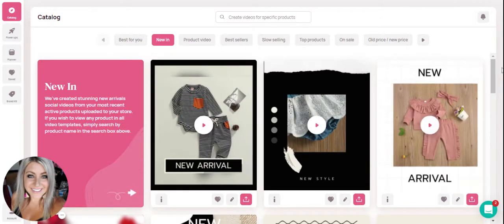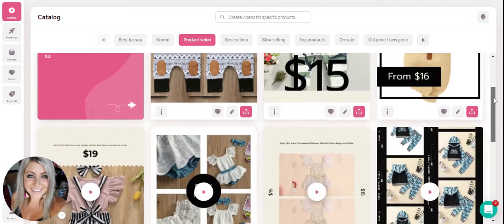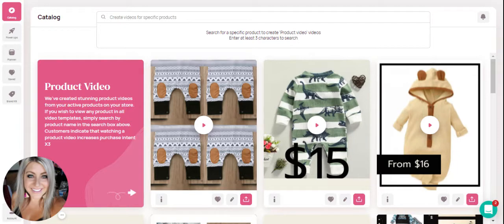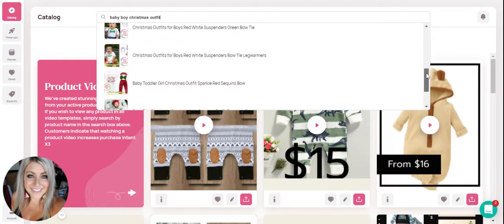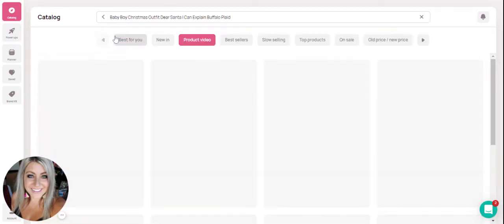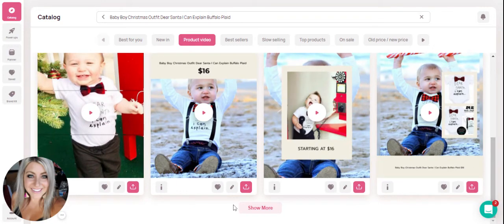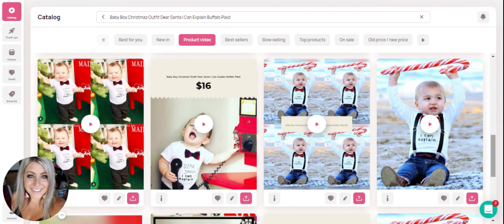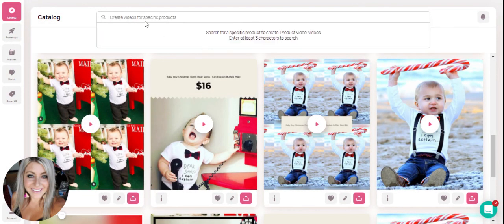Minta Catalog Search for Product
We created a short tutorial, showing how you can get unlimited videos per product.
See how you can customize each video